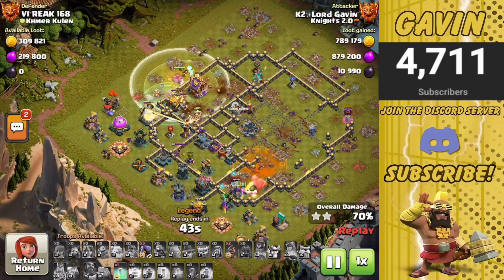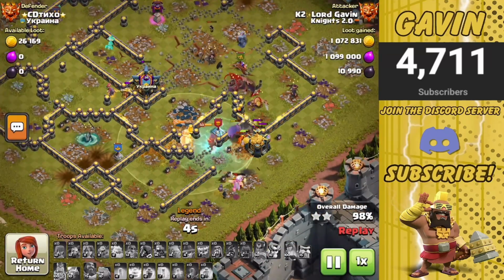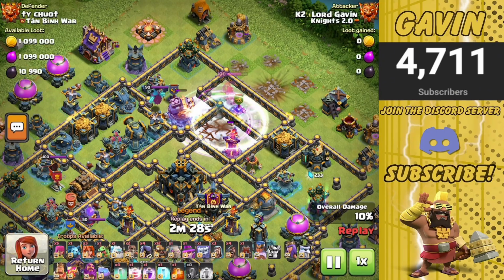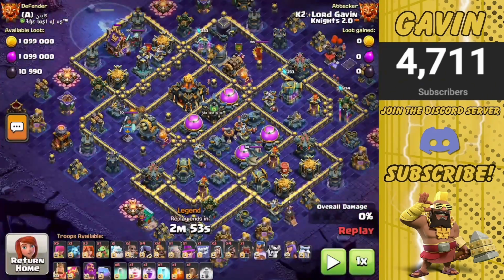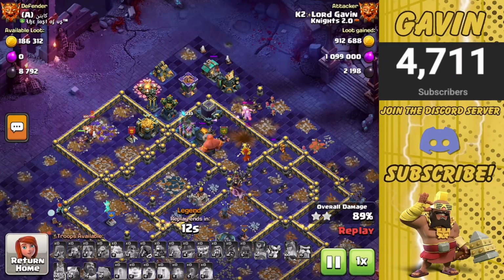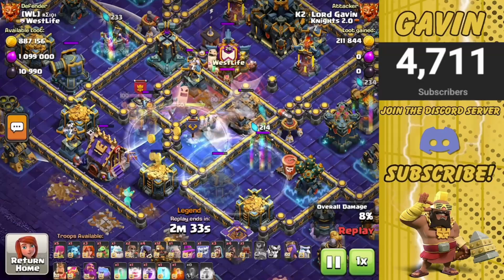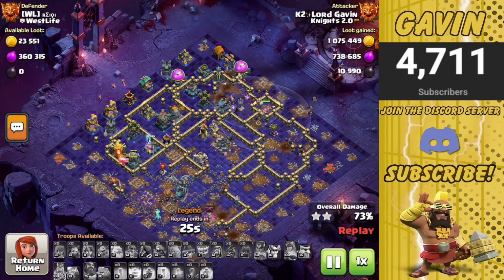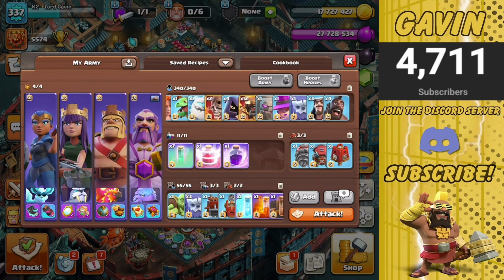How I use Super Hog Riders in the TOP 1k! 📝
In this video, I’m gonna show you guys how to use my INSANE Super Hog Army in the New Ranked Mode on different types of bases!

0:00 Intro
0:37 1st Attack
3:36 2nd Attack
6:35 3rd Attack
9:00 4th Attack
12:54 5th Attack
17:00 6th Attack
19:29 7th Attack
23:35 8th Attack